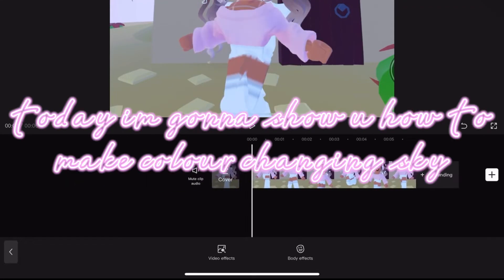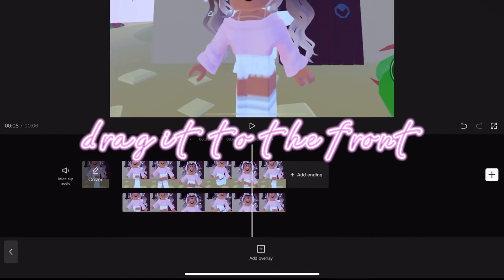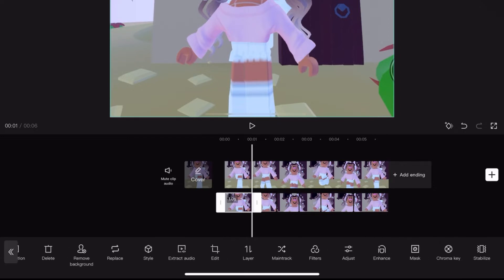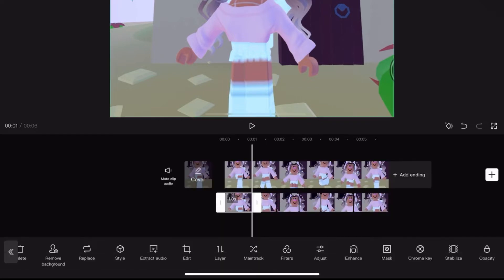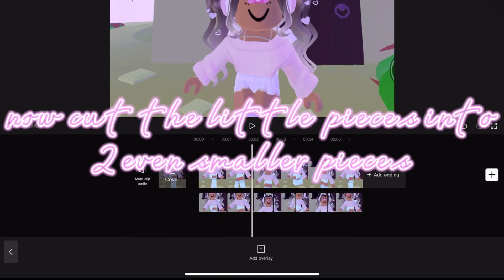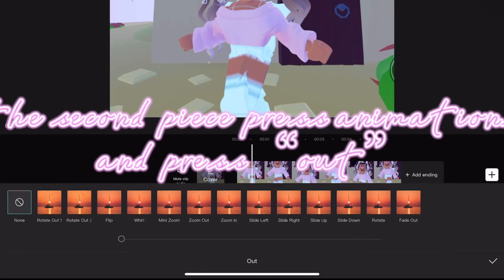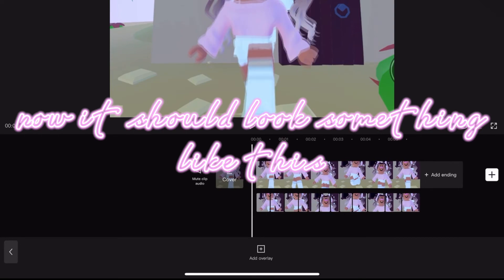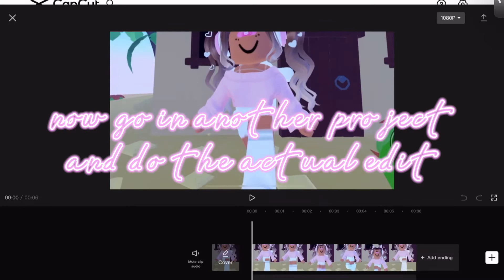how to make COLOUR CHANGING SKY - *in capcut!*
hey y’all’s 💕